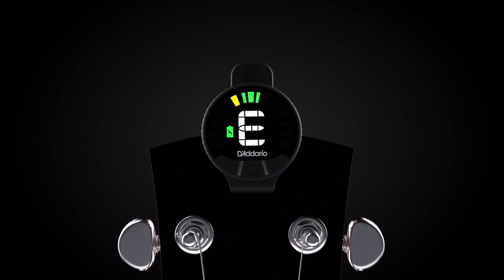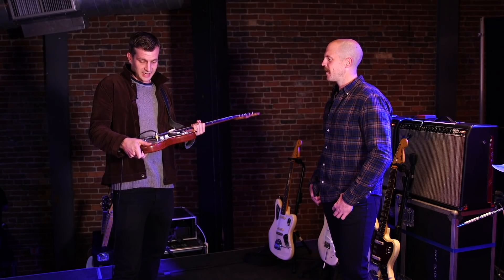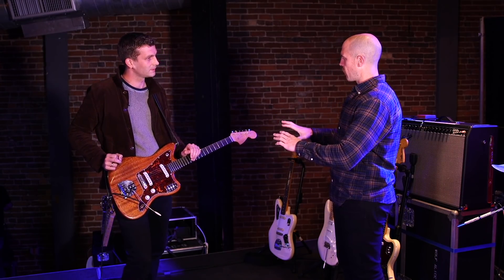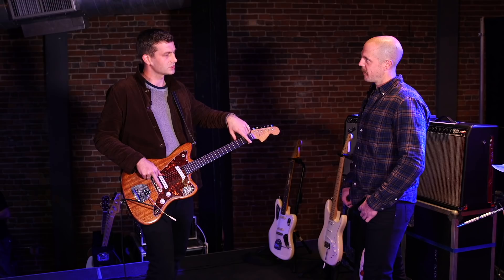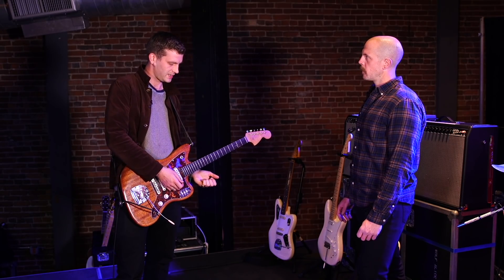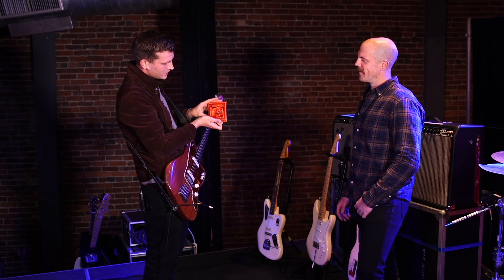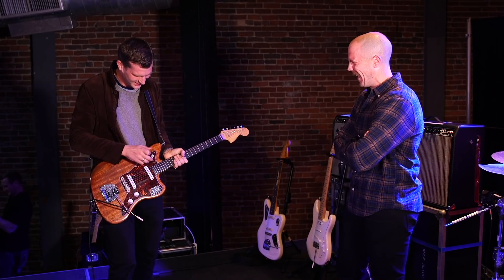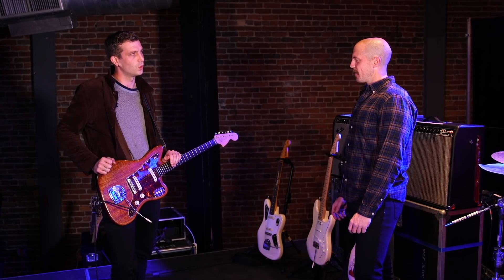Wolf Alice's Joff Oddie Built a Jag-Master | Rig Rundown Trailer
During the COVID-19 lockdowns in the U.K., Wolf Alice guitarist got busy and built his first very guitar by combining his favorite elements of the Jaguar and Jazzmaster (with a few personal touches).